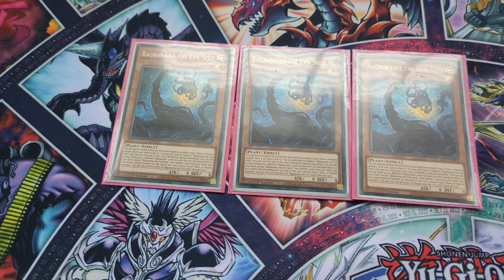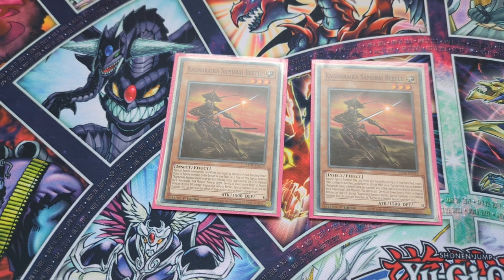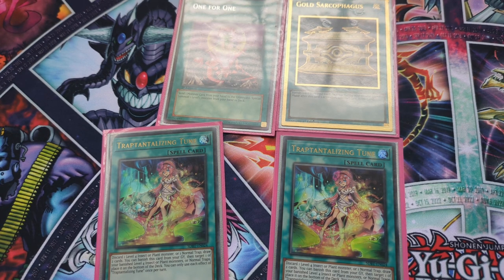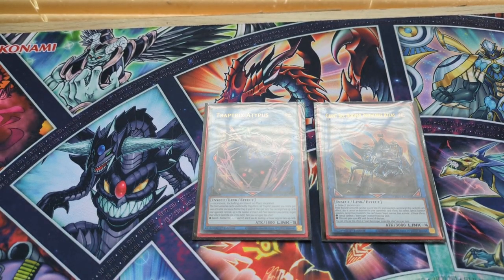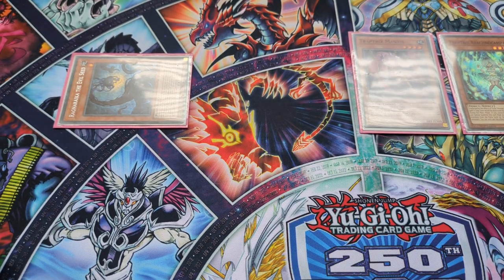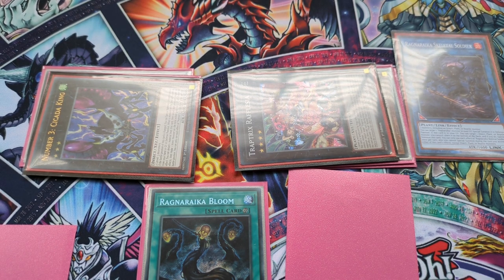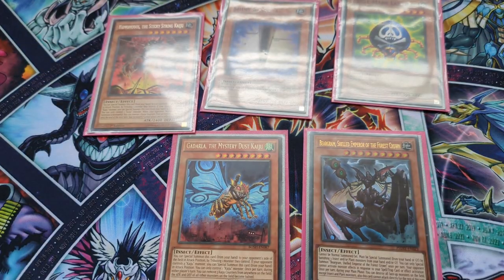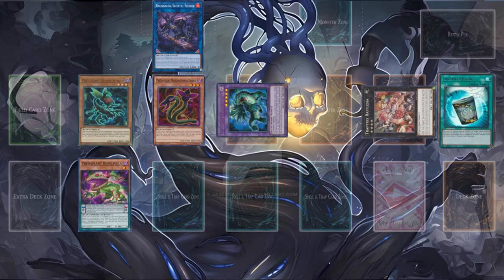Deck Profile Ragna Raika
Deck Profile Main deck  1:35
Deck Profile Extra  deck 4:42
Deck Profile Side  deck  6:02
Key Monsters 7:53
Key Spells 13:37
Key Extra Deck 19:38
Combo Tutorial 26:33
Side Deck Explanation 36:34:05
New Line 42:18
Grade Ragna Raika 46:42
End of Video 52:58